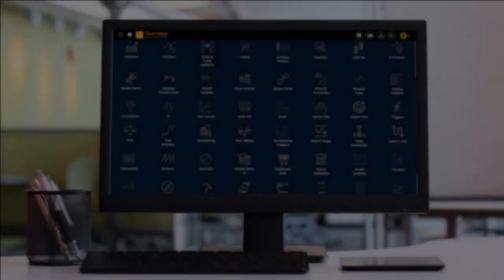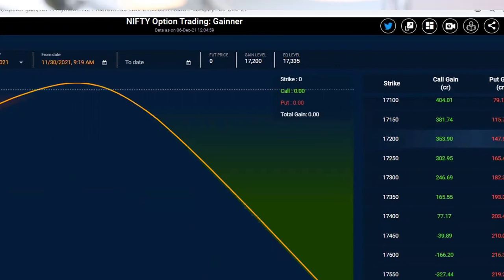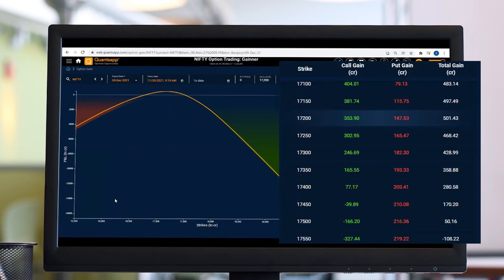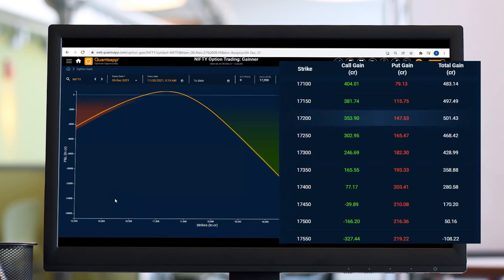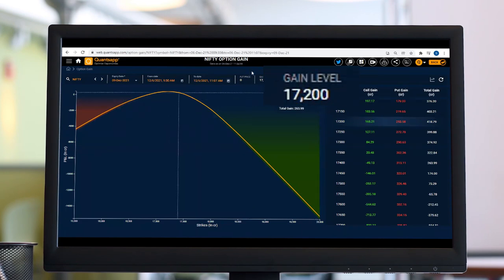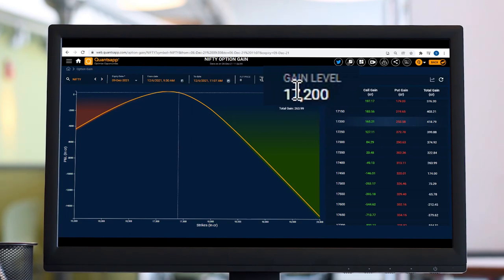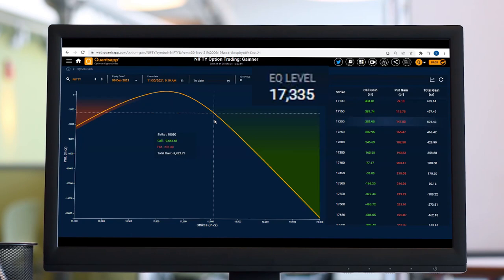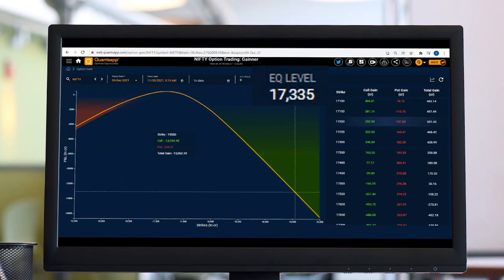Analyse where the writers are making the most money.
Keep a track of everchanging Expectation of Upcoming Expiry Level. Navigate to the web app

» Tools Used
Option Gain